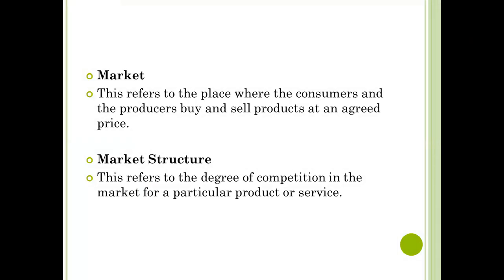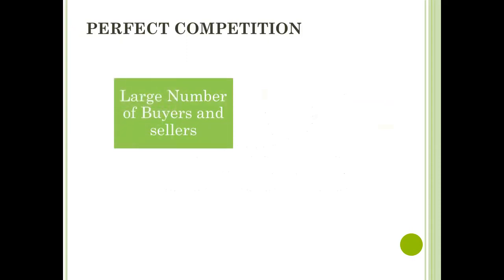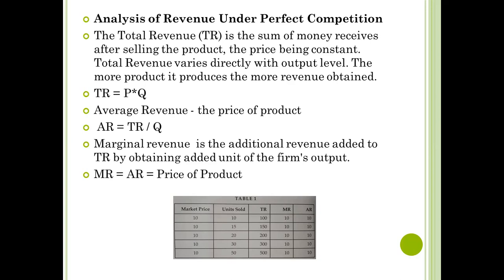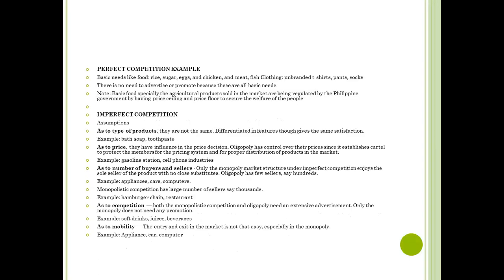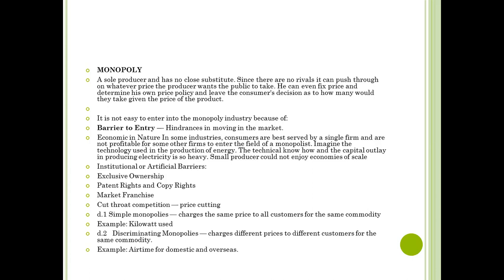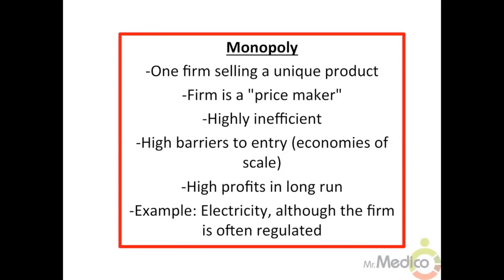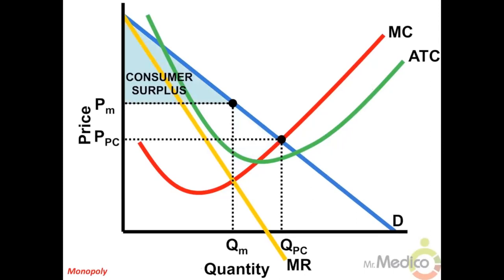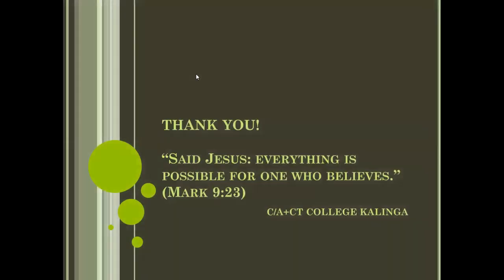WEEK 9 APPLIED ECONOMICS